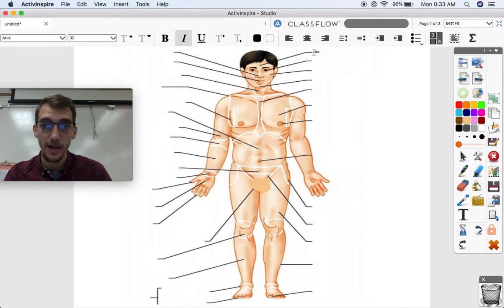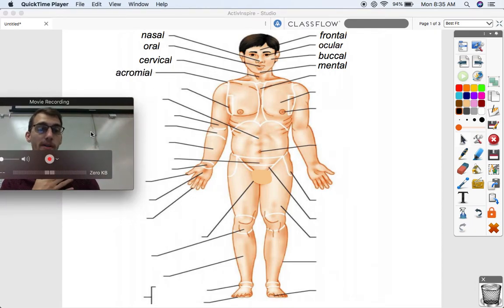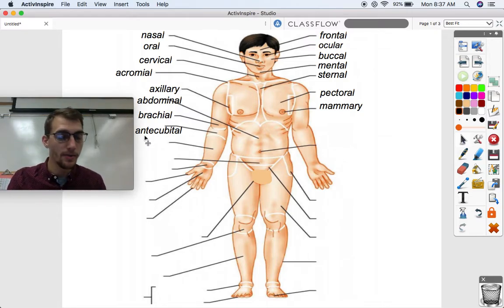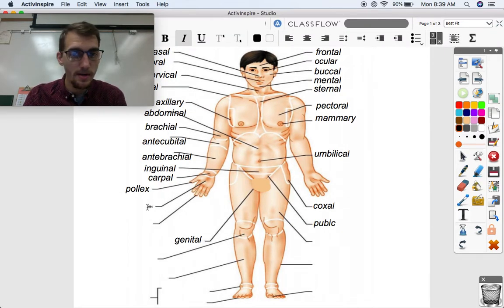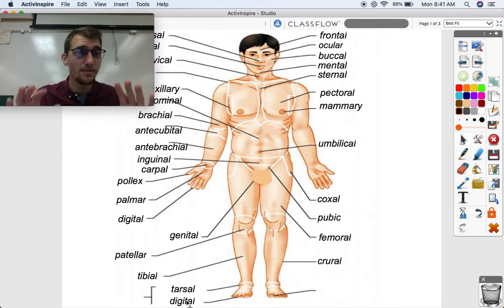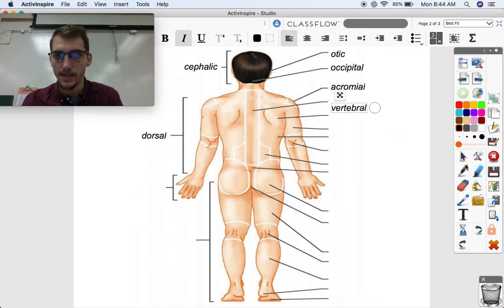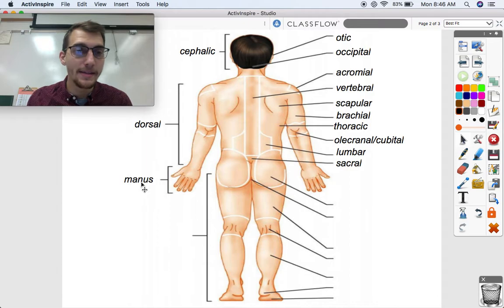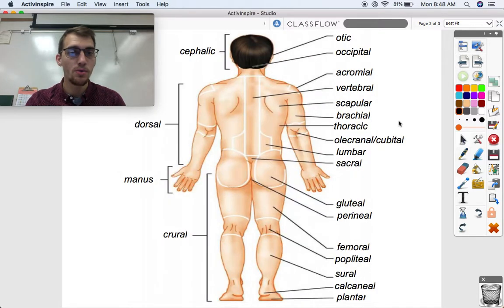Body Regions/Regional Terms: Introduction to the Human Body - Human Anatomy & Physiology